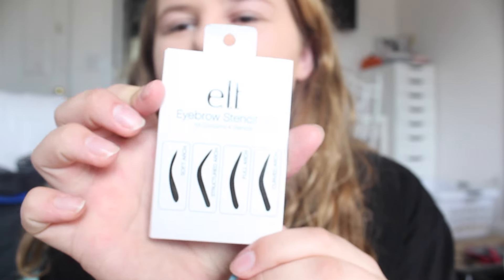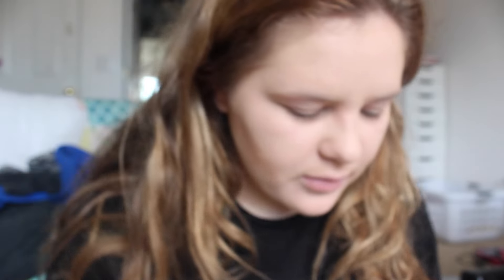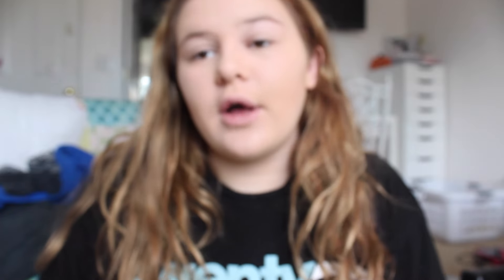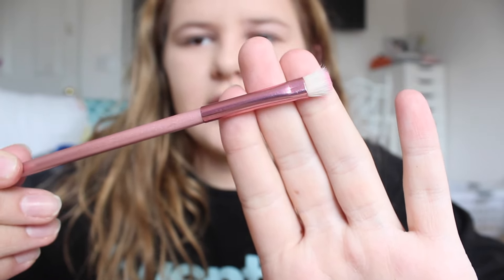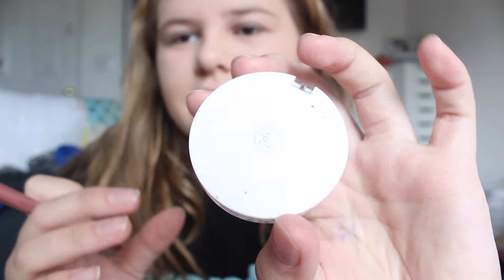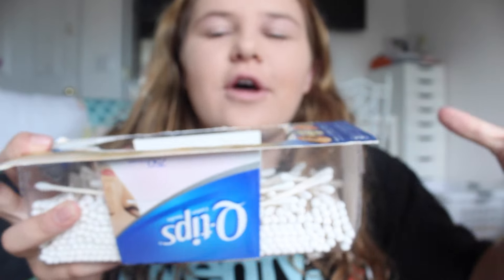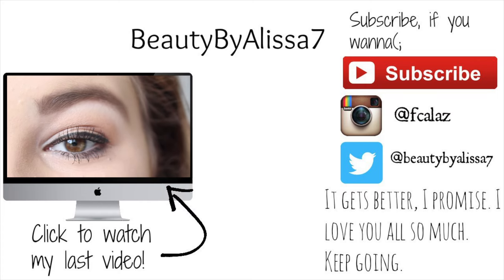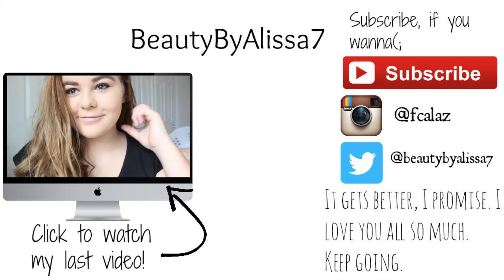My Eyebrow Routine 2015!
last video- "Autumn Makeup Look"

Songs//
Whistling Happy Background Music

YOU ARE NOT ALONE! AND CAN ALWAYS TALK TO ME!!!

FAQ-
What do you use to edit with? Final Cut Pro X

I love you all so much and remember you are loved someone loves you, I love you. And you are never alone.

God bless,
Alissa